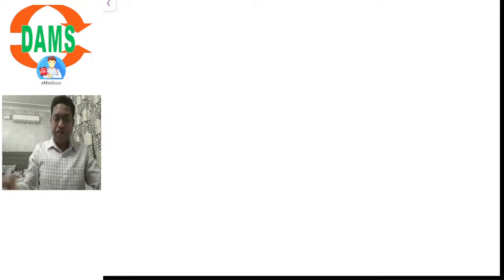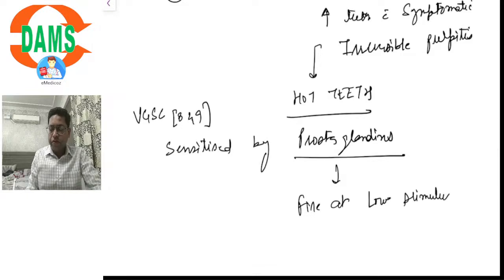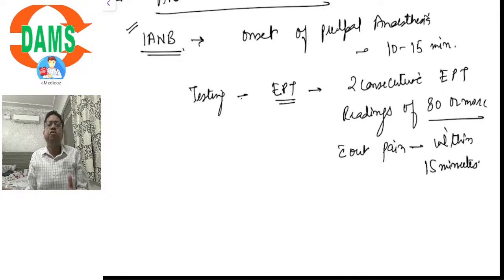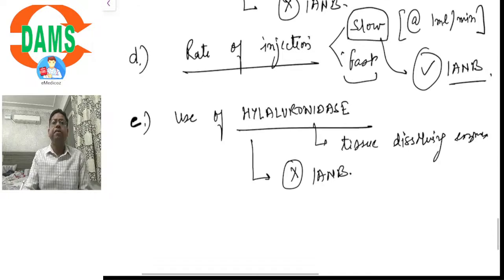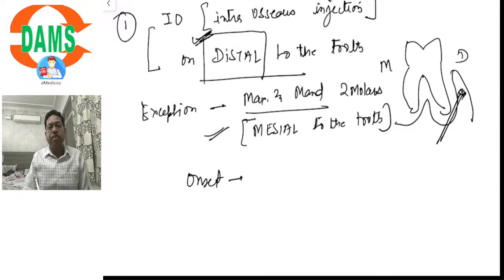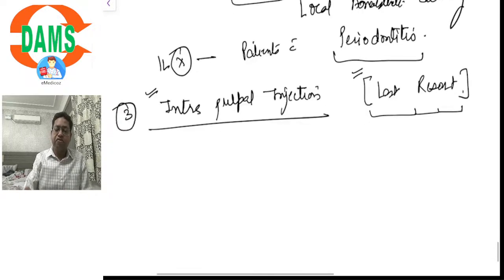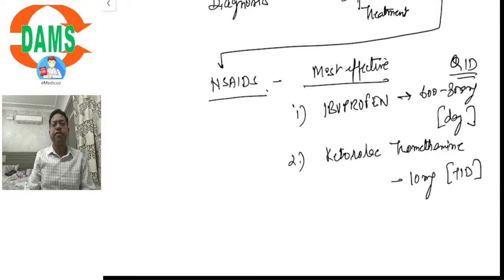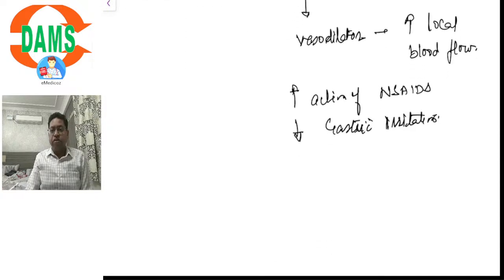Pain Control by Dr Nitin Kararia